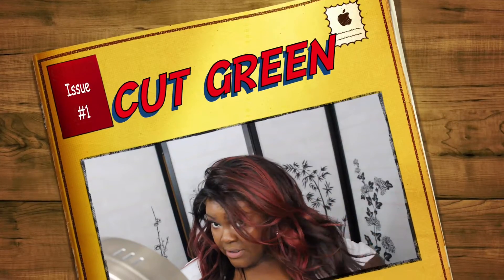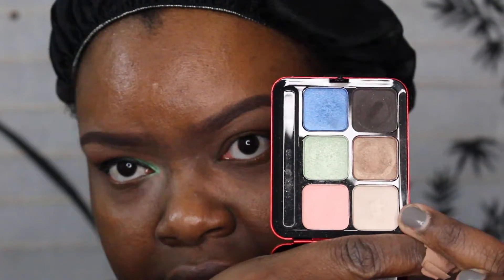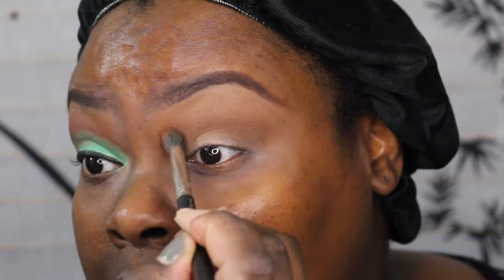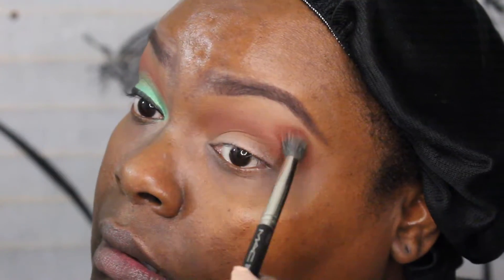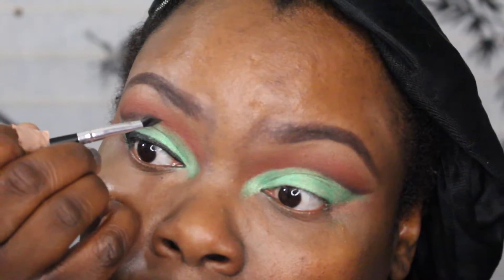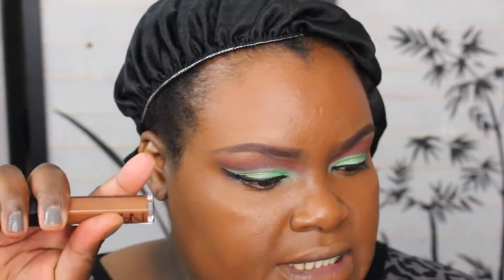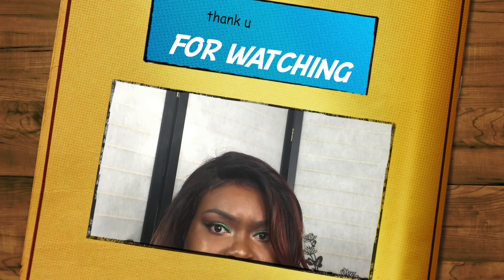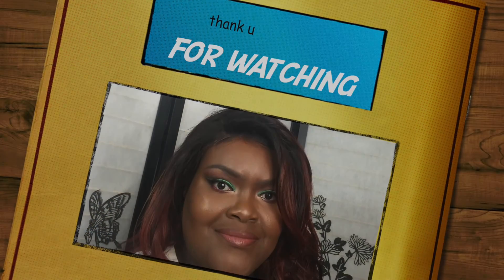cut green look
juvia's place masquerade palette, nars foundation